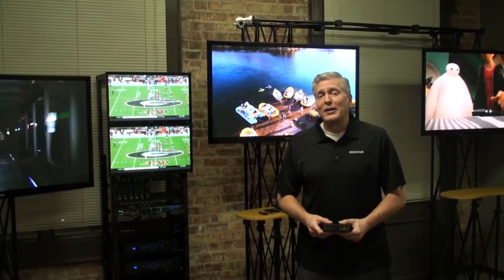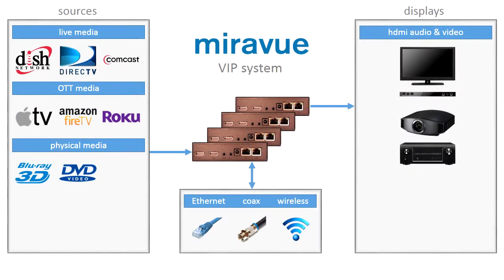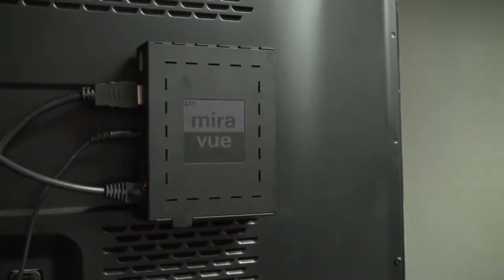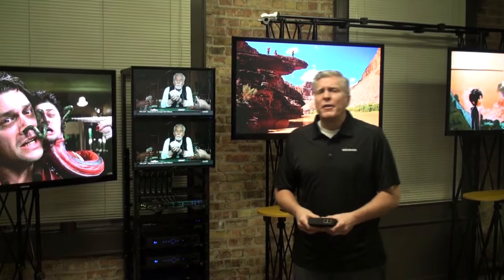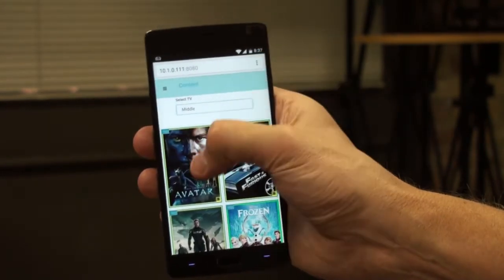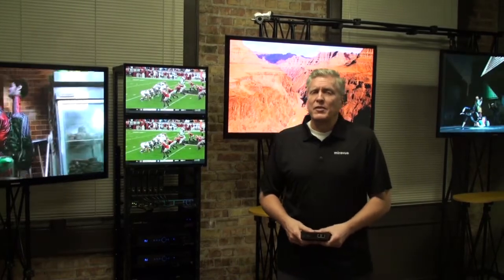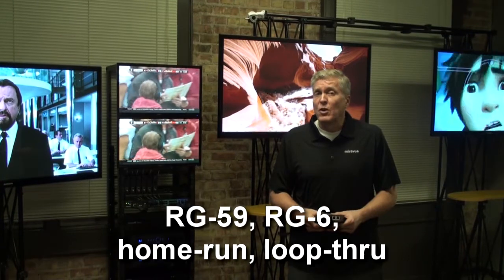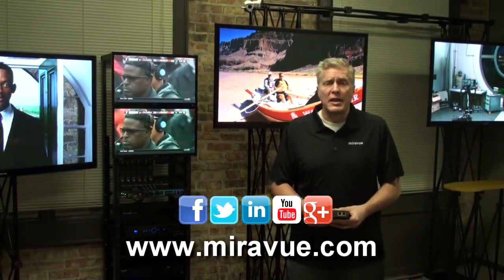Miravue VIP System demo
Miravue provides a low-cost, IP video distribution & control system over Ethernet, coax, and wireless infrastructures for the connected home, office, or consumer through custom integrators (residential & commercial). or our social media pages on Facebook, Twitter, LinkedIn, and Google.